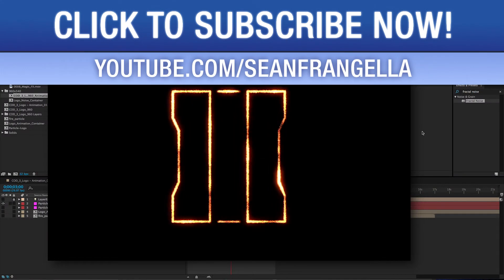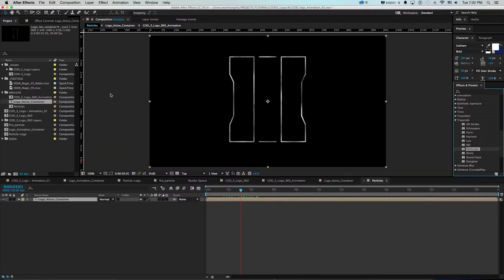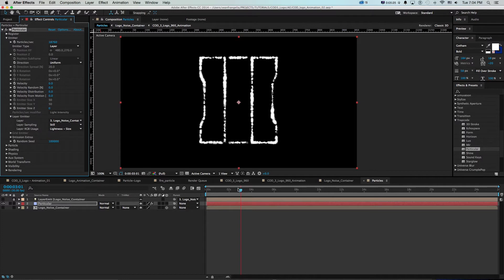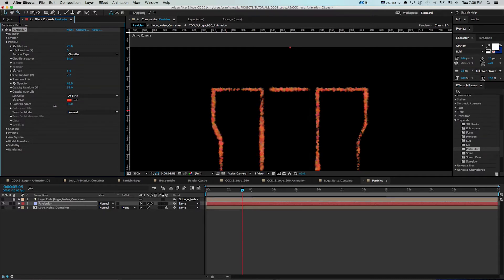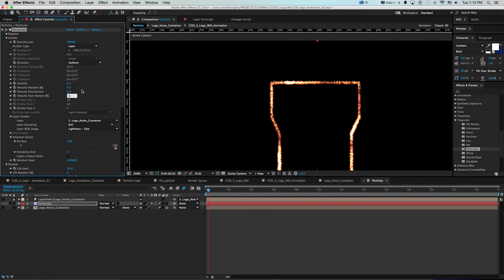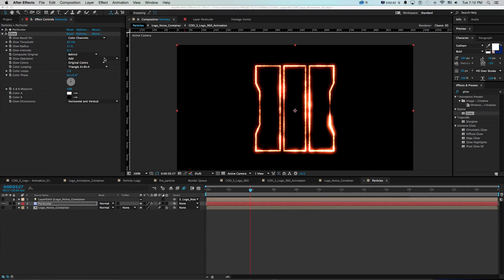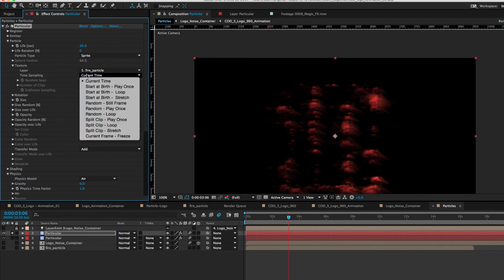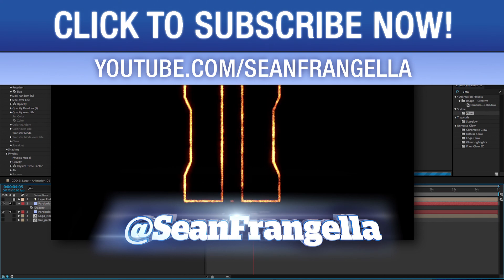Title Recreation - Call of Duty Black Ops 3 (After Effects & Trapcode Particular) - Sean Frangella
In part 2 of this After Effects Trapcode Particular tutorial, learn to recreate the Call of Duty Black Ops 3 title sequence, using Adobe After Effects and Trapcode Particular. In this 2, we'll go over animation techniques to create the Call of Duty Black Ops 3 Logo animation, and then in part 2, we'll use Trapcode Particular to create the fire effects for the Black Ops 3 Logo.

Don't forget to check out for more tips, tricks and beginner's guides!
To check out new features added to Cinema 4D R16, check out this video!